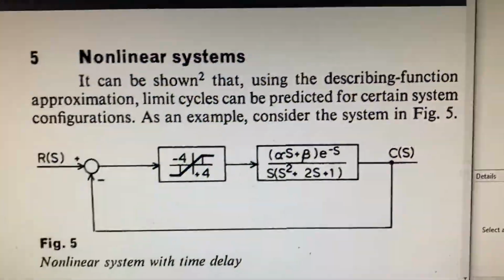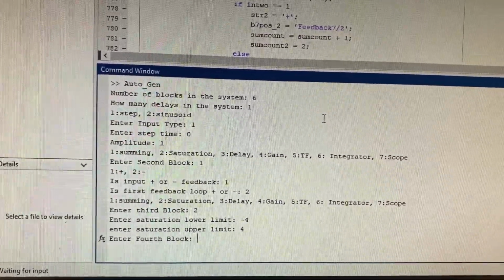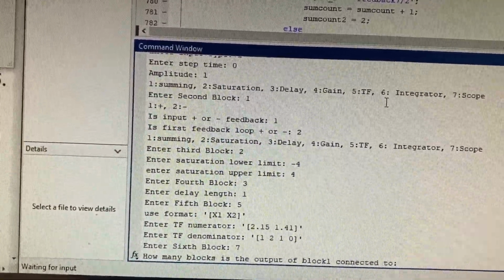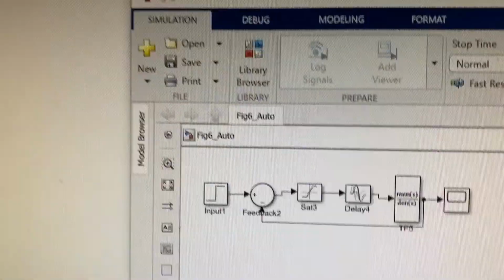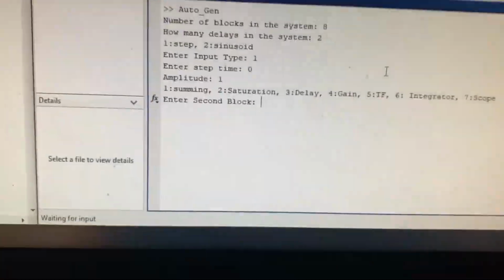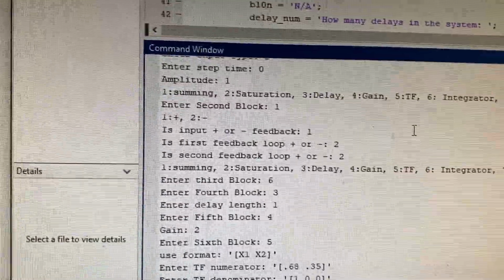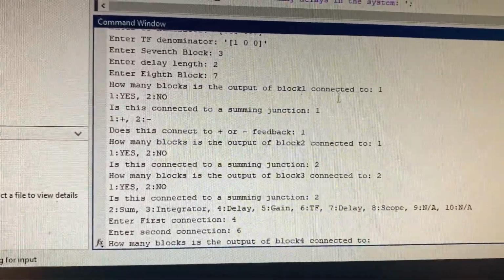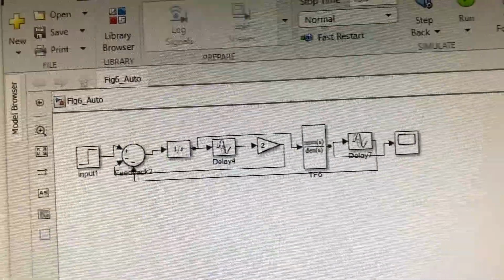Cal Poly EE Senior Project Demo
Cal Poly EE Senior Project Demo 2020 - Matthew Carroll and Brandon Replogle